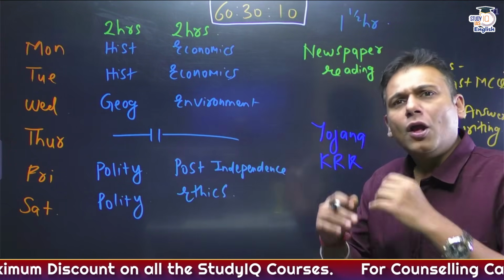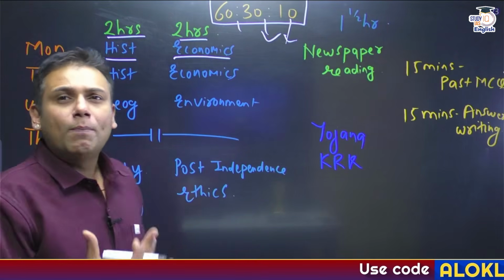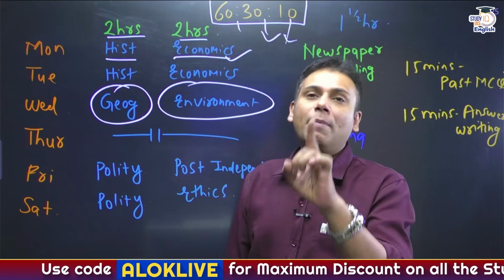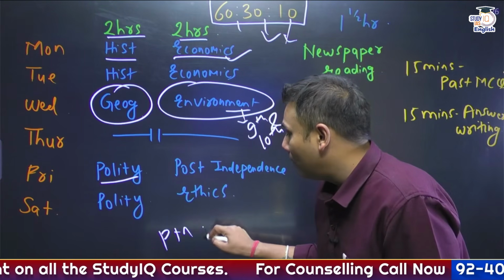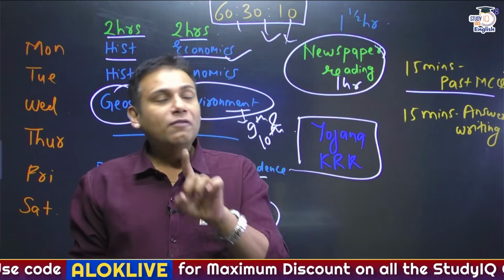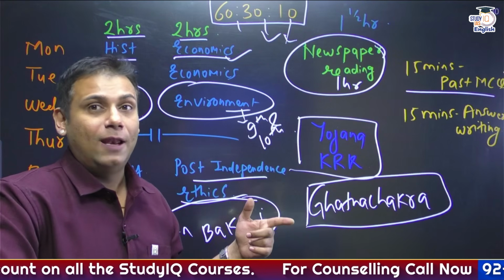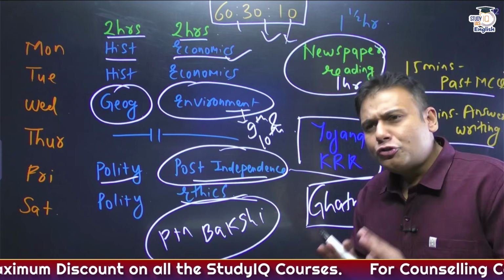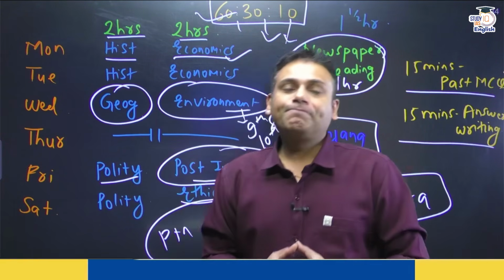UPSC 2027 Aspirants Stop Wasting Time! 60:30:10 Strategy for Success in UPSC! | StudyIQ IAS English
Join StudyIQ IAS English P2I Live Foundation Batch for UPSC 2026, 2027 & 2028

🚨UPSC IAS 2028 P2I Foundation Resolution+ October English Batch
Starting 27th October '25

🚨 UPSC IAS 2027 P2I Foundation Resolution+  October English Batch

🚨 UPSC IAS 2026 P2I Foundation Resolution+ FastTrack English Batch
Starting 25th October '25